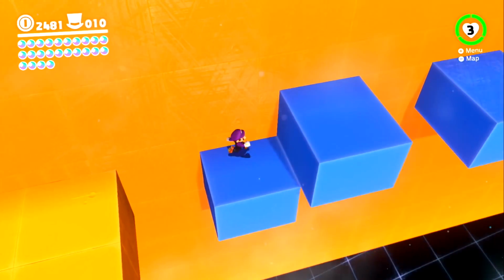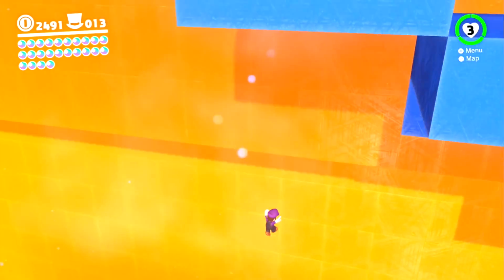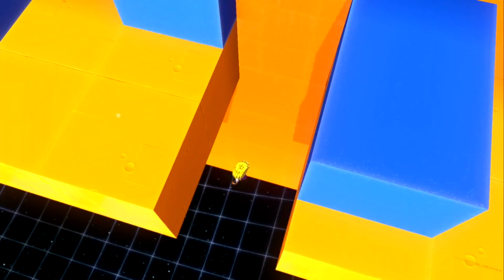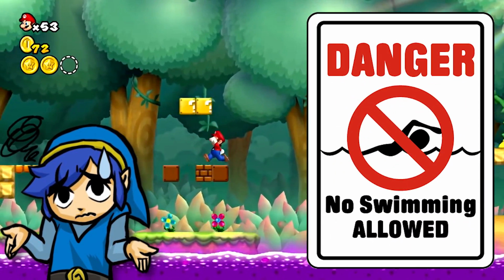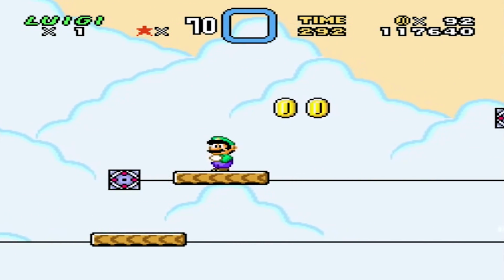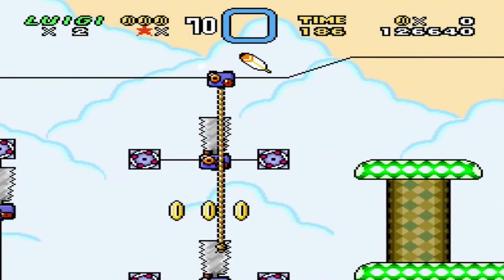Top‭ ‬10‭ ‬DEADLIEST Traps/Hazards Seen In Super Mario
In today's top 5/10 mario video we are going to look at the origin, secrets, timeline, story, lore, mysteries and history of the traps and hazards seen in the supermario series made by nintendo. Throughout the years there have been a lot mario games like super mario world, super mario 64, super mario sunshine, new super mario bros, new super mario galaxy, super mario 3d land, super mario 3d world, super mario run, super mario bros 3 and not too long ago they released the new super Mario odyssey for the nintendo switch which has all kinds of new characters like cappy and locations like the sand kingdom, new donk city and bowsers kingdom. In these games we have seen power ups like the fire flower, ice flower, super mushroom, mega mushroom, super star, hammer suit, spring mushroom and way more. But there were enemies that didn’t help mario, luigi, toad, princess peach, rosalina and the others to escape bowser, the broodals, koopalings and bowser jr. Who made traps seen in super mario maker 2 and so many others. So let’s find out which ones are the most deadly!

Thumbnail art by Nintega-Dario.

Intro music
Hyrule Field Theme - Dubstep [ dj-Jo Remix ]